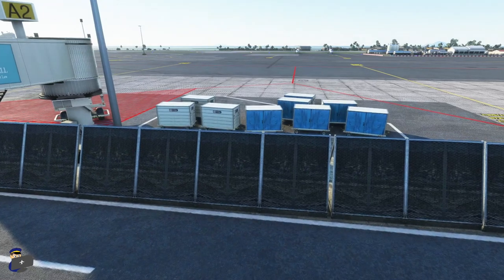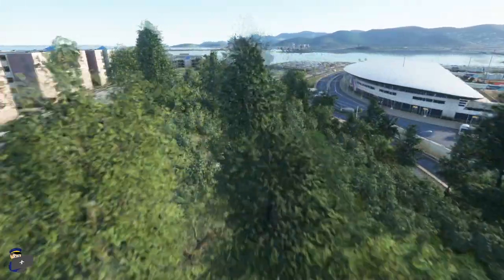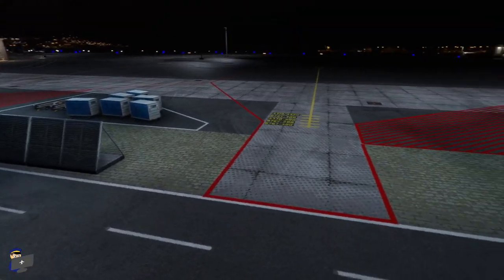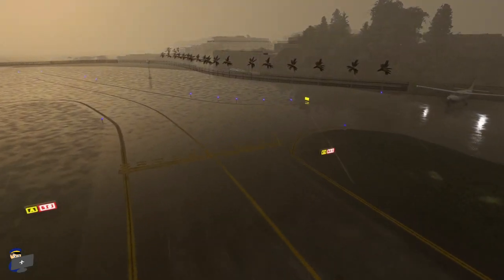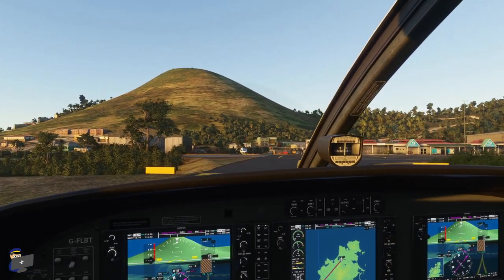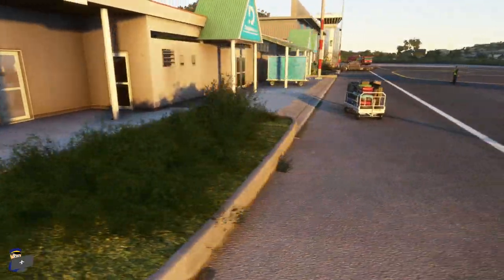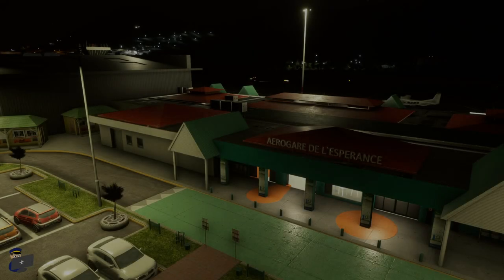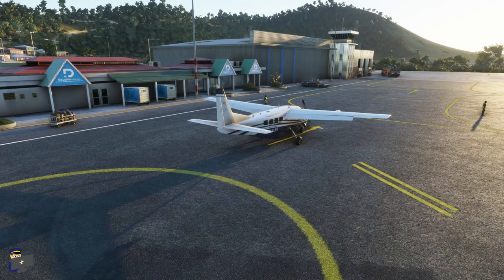MSFS 2020 | REVIEW: Airworthy Designs St Martin & Grand Case scenery for Microsoft Flight Simulator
A review of Airworthy Designs' Saint Martin & Grand Case scenery for Microsoft Flight Simulator 2020, available to purchase

00:00 - Maho Beach & Introduction
00:56 - Daytime scenery tour (TNCM)
04:34 - Night lighting (TNCM)
05:27 - Rain (TNCM)
06:07 - Flight from TNCM to TFFG
10:13 - Daytime scenery tour (TFFG)
11:31 - Night lighting (TFFG)
12:02 - Rain (TFFG)
12:11 - My opinion & conclusion